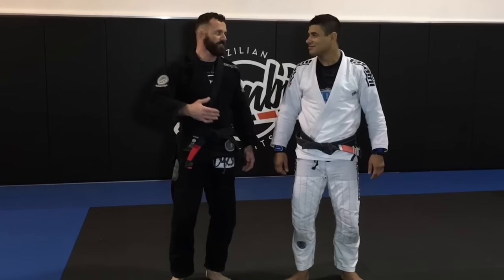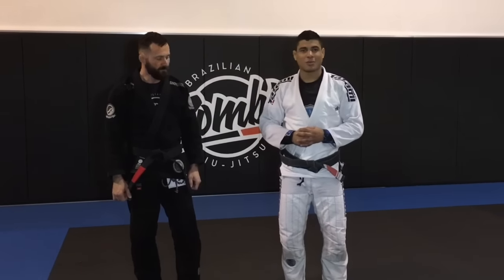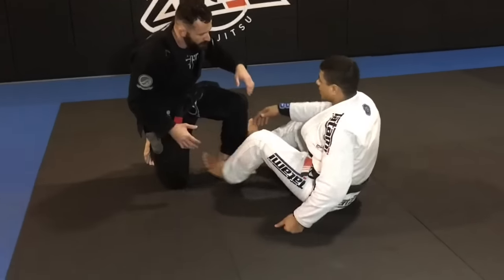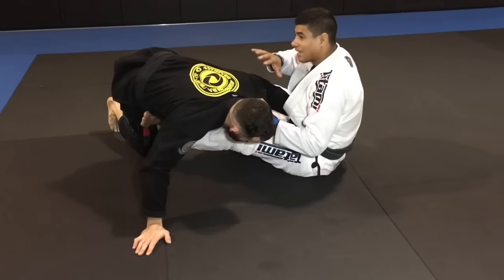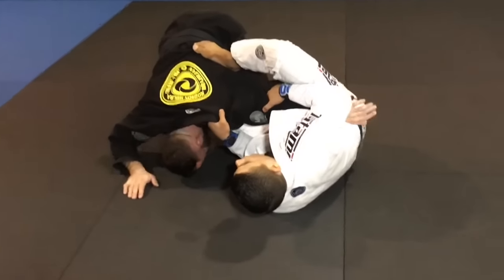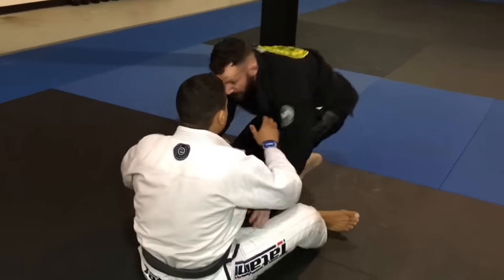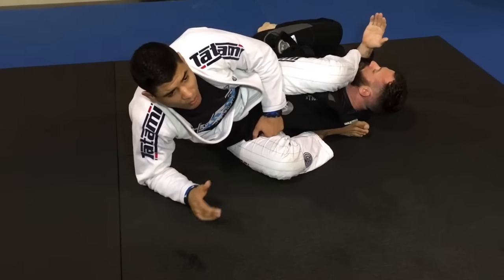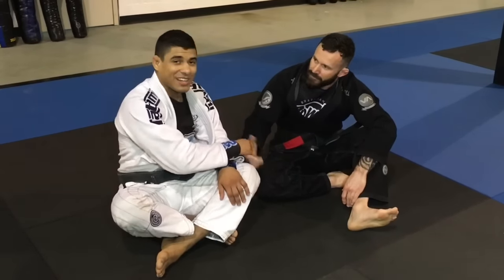JT Torres teaches an open guard armbar at Zombie BJJ - Allentown, PA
JT Torres visits Zombie Brazilian Jiu-Jitsu in Allentown, PA and shows a nice armlock set up from open guard!
If you live in the Lehigh Valley and want to learn Brazilian Jiu-Jitsu then check us out